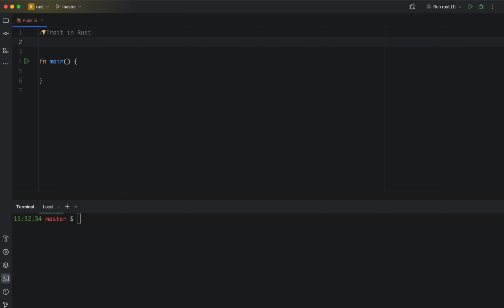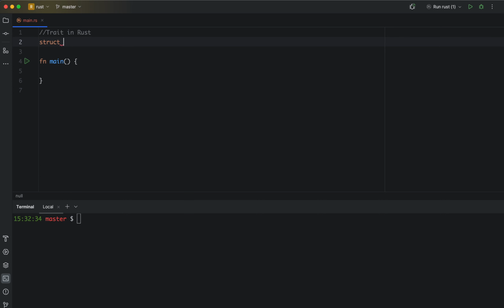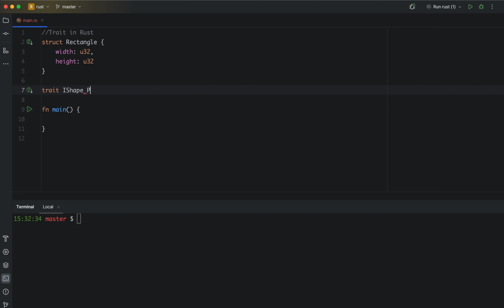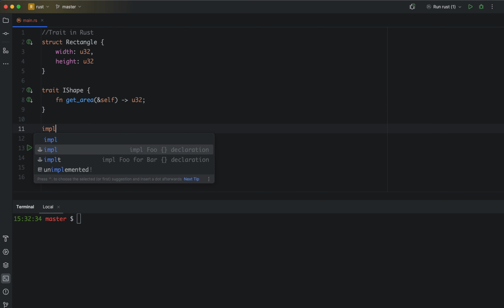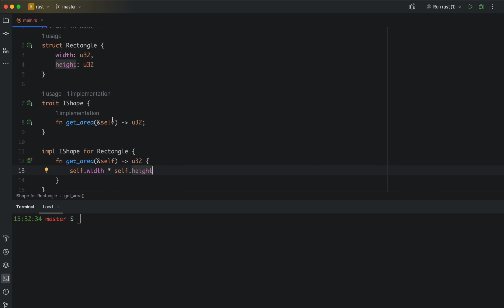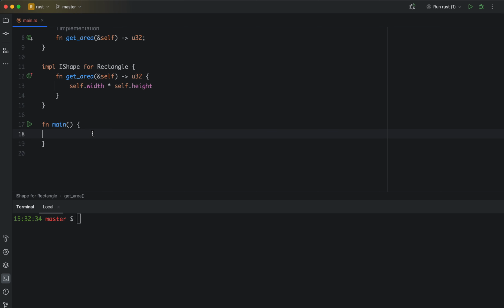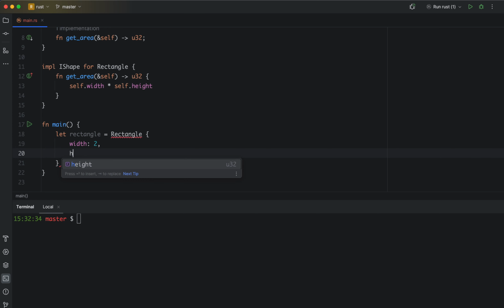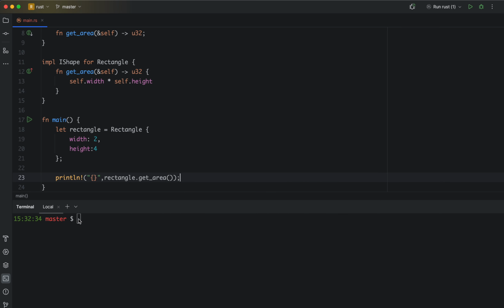Trait | Rust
Trait in Rust

00:00 Intro
00:20 Trait explanation
02:21 Outro